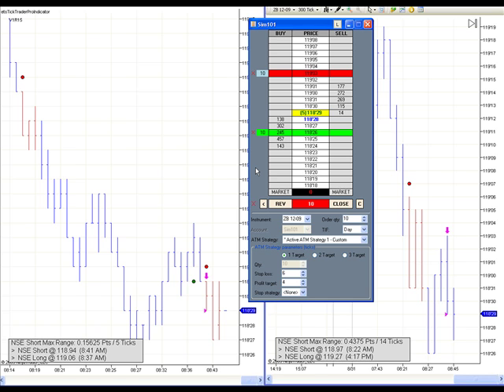Day Trading 30 Year Bonds